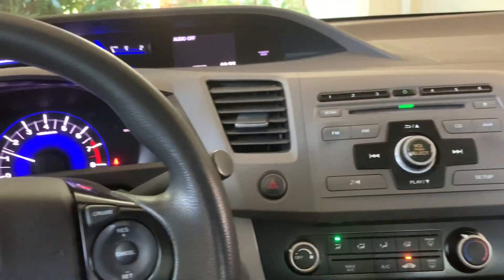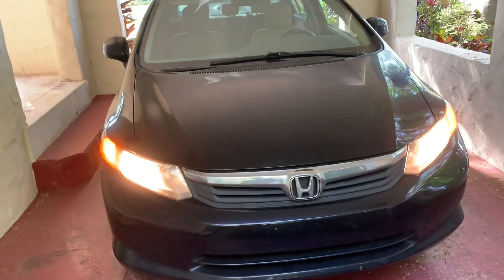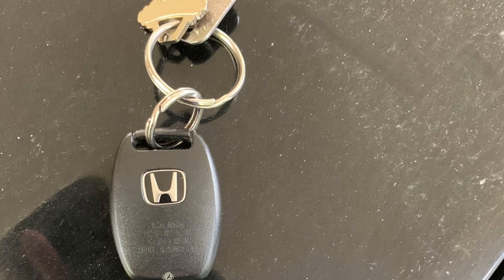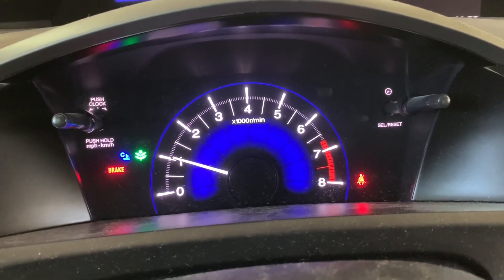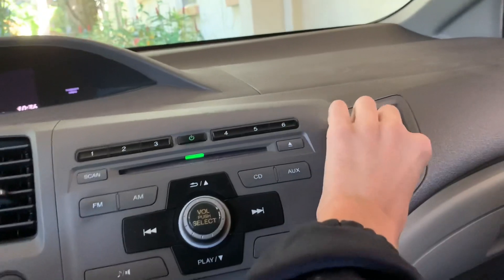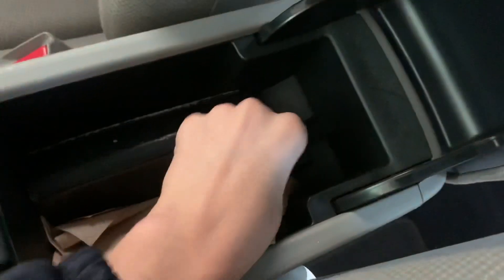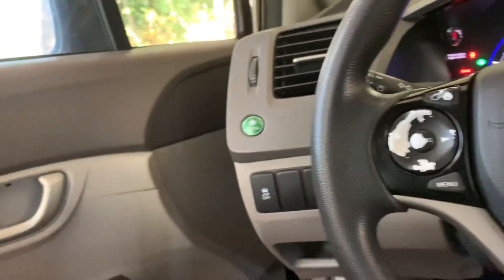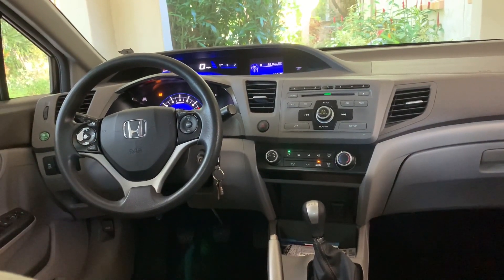2012 Honda Civic LX (5MT)- From A to B